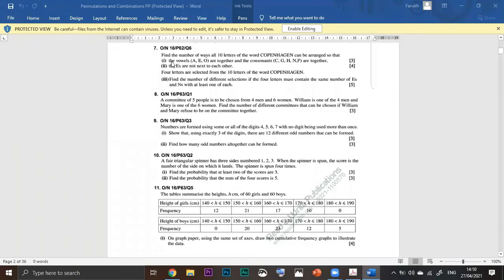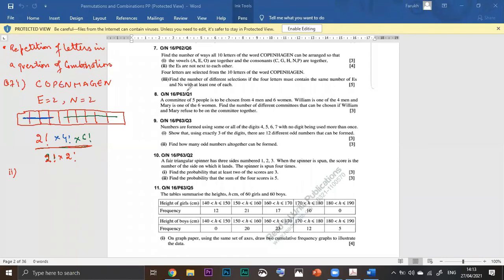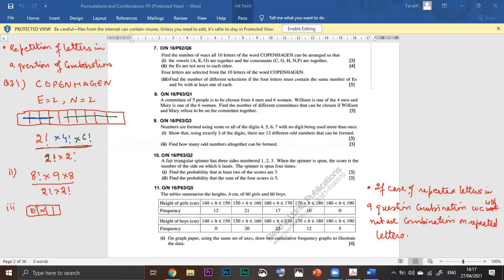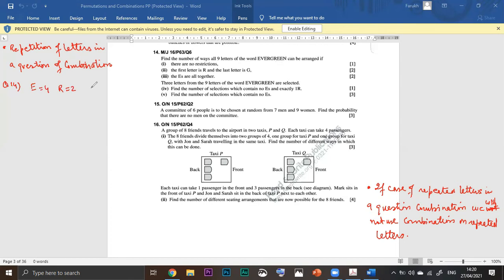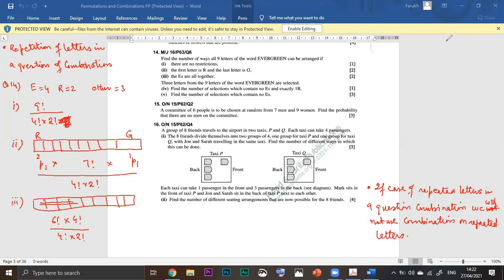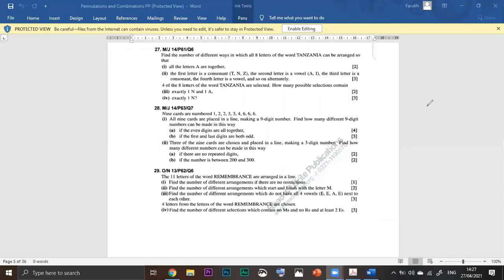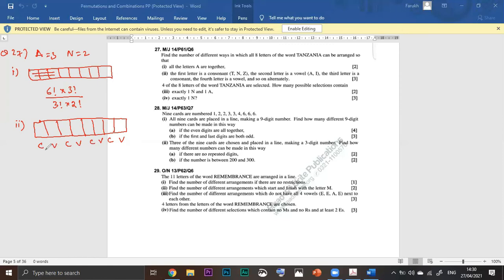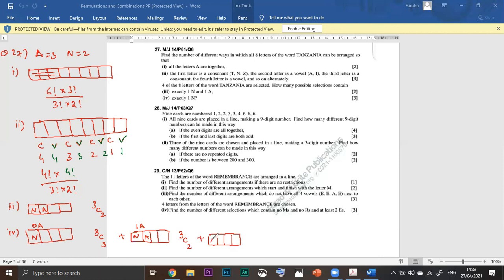Repetition of letters in combination | Past Papers | A Level(Math)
How to deal with the repetition of letters in combinations?

Timestamps:
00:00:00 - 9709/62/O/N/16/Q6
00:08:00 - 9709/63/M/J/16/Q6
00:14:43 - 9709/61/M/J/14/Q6